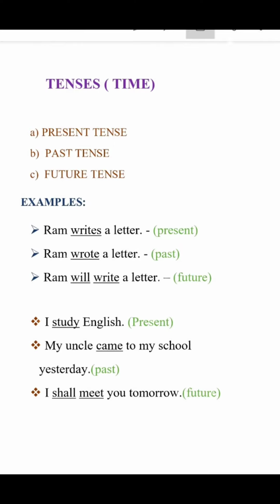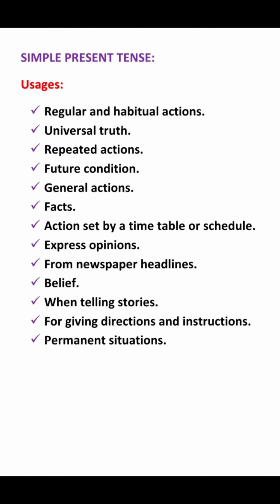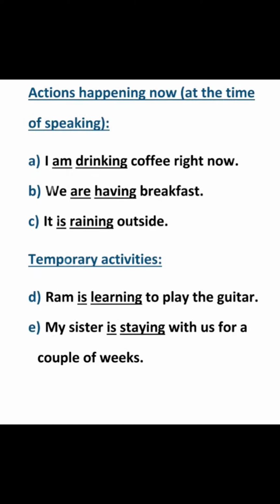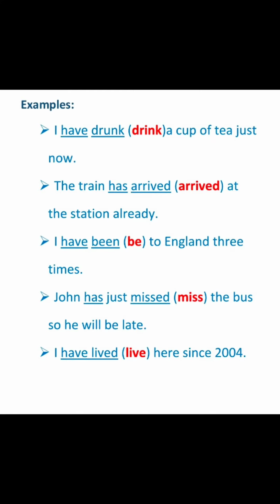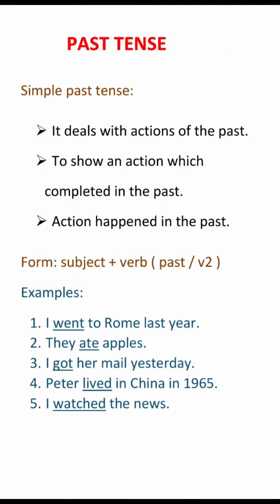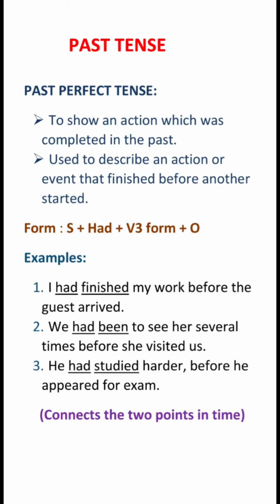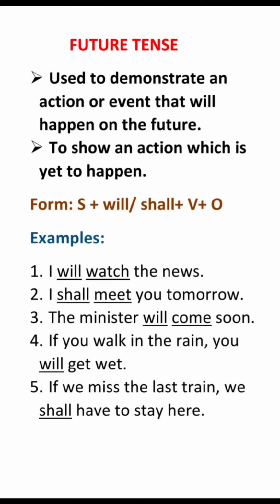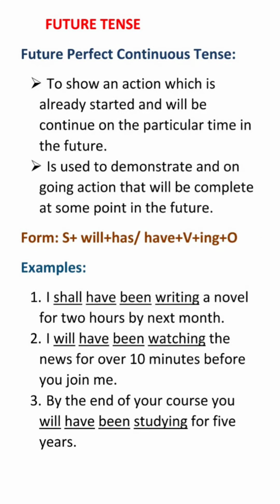Learn 12 types of Tenses ( PAST, PRESENT, FUTURE) @ Learn by Brain to Train ✨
Grammar ✨💫👍 Start to get knowledge about Basic Rules 🎉
 @Train your to mind Think #

my aim is to make you learn English Grammar.

✨ TRAIN YOUR MIND TO THINK 🤔🤔 ✨

Hello ... ..friends .started a new journey,

watch me,,,,,,, hear me and feel my uploads about

English language.

" On YouTube,. women are not just users,,,,,, they

are creators. They are learning about business

and technology having a voice.

YouTube conception is entirely based on good

content.

if you like my videos please share and

My videos are

Parts Of The Speech

Tenses

Articles

Homonyms in English language

Sentence pattern